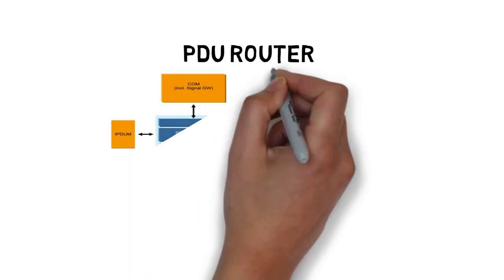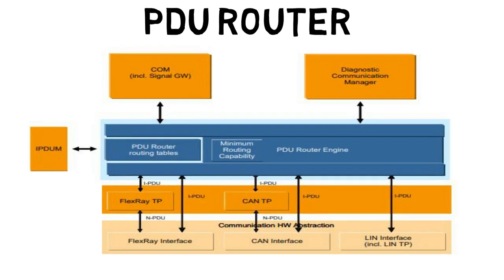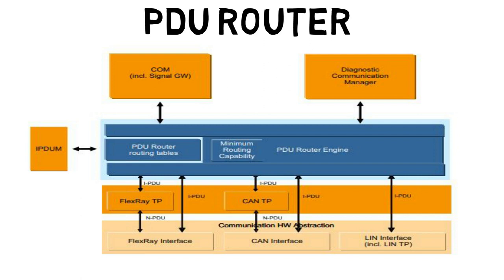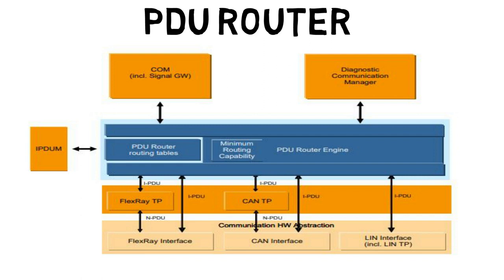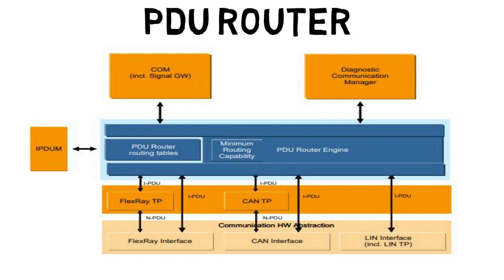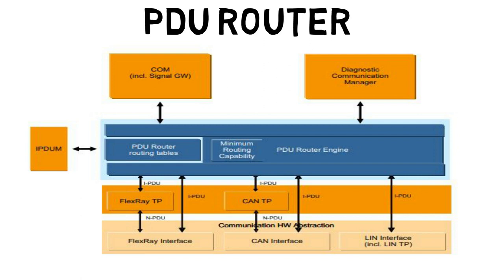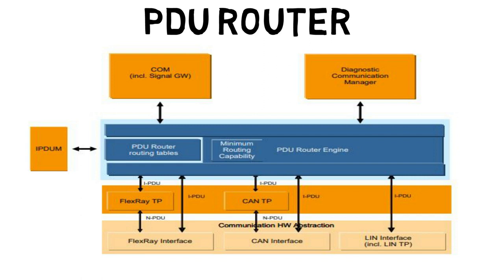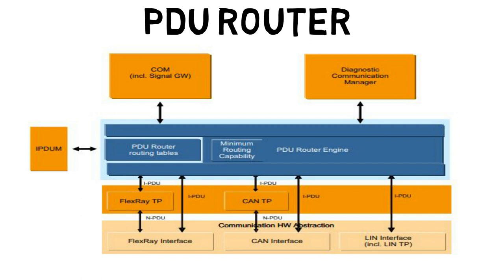AUTOSAR PDU Router functionality and PDU Routing table and Routing Engine PDUR